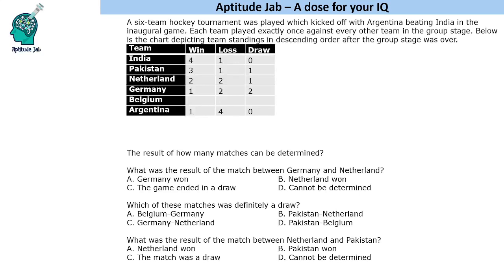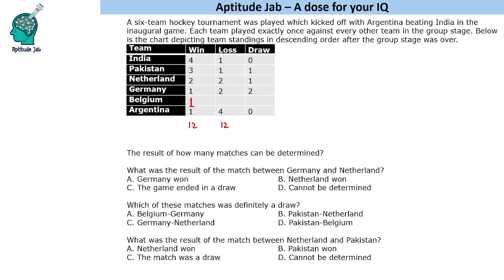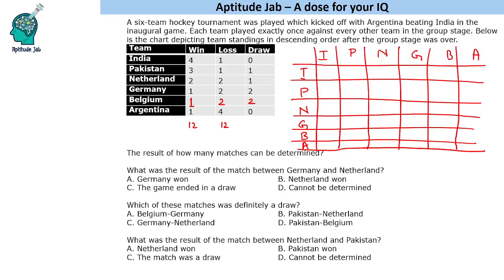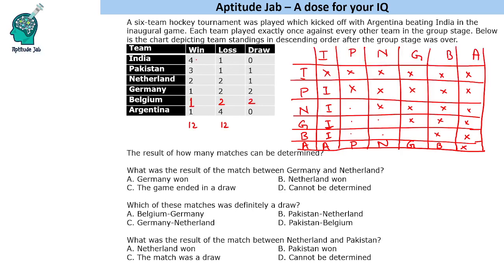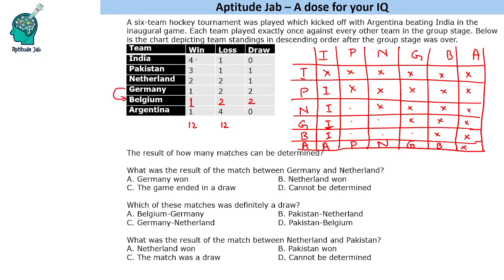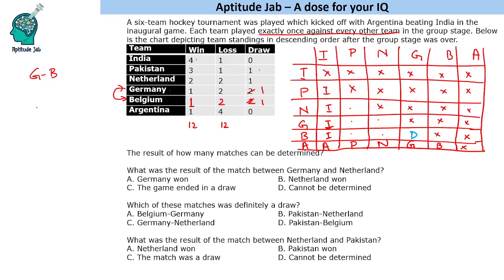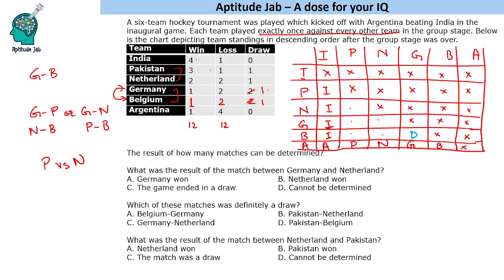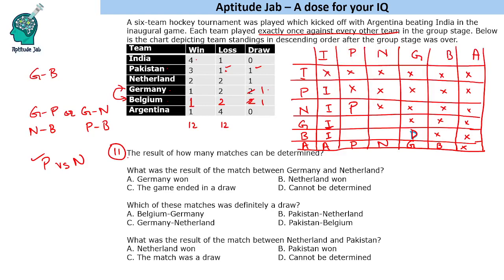CAT Infinite DILR - Set 216 | Hockey Tournament of Six Teams | Games and Tournament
This is a games and tournament problem. Six teams compete in a tournament, playing one match against every other team. The team standings are given in the table and one needs to find the outcomes of the matches of these teams.